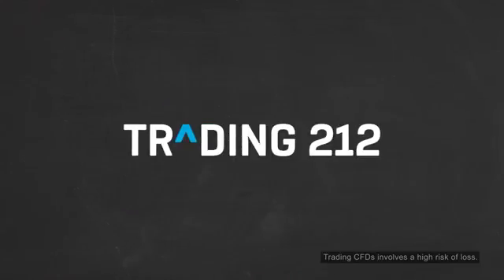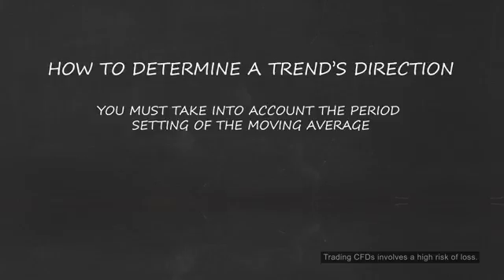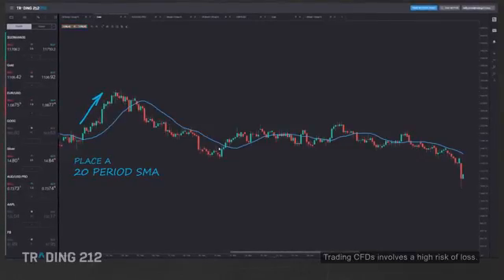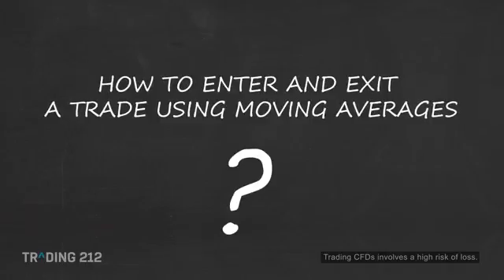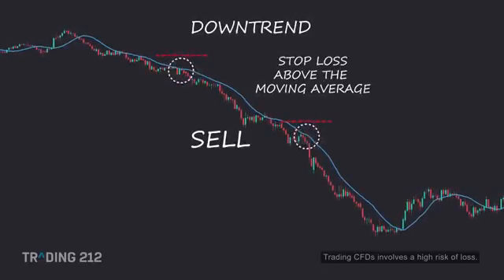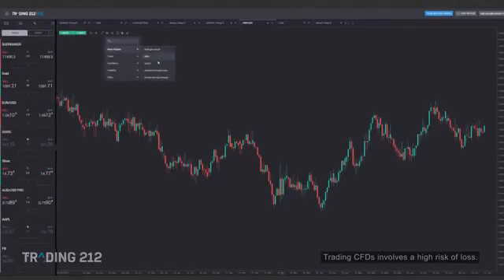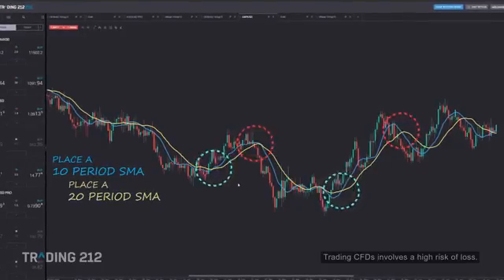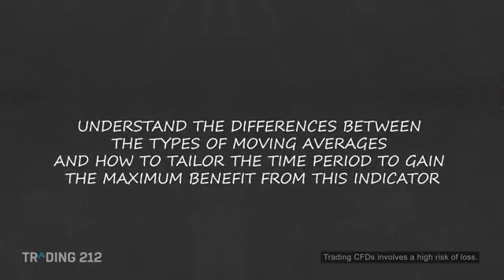Belajar treding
Yang mau coba treding dan pemula treding di indodax silahkan di simak dengan teliti sampai akhir. Dan mau coba ikut silahkan klik link ini, bisa pakai uang seratus ribu untuk coba coba.